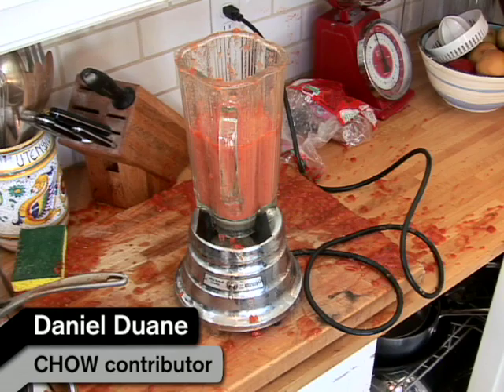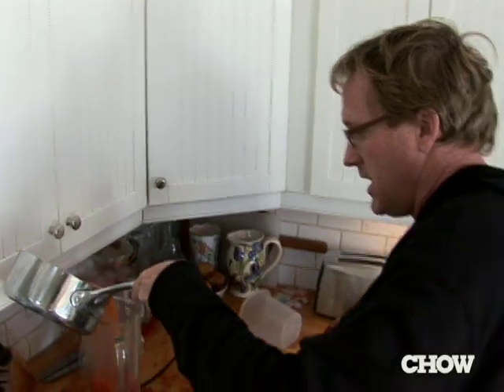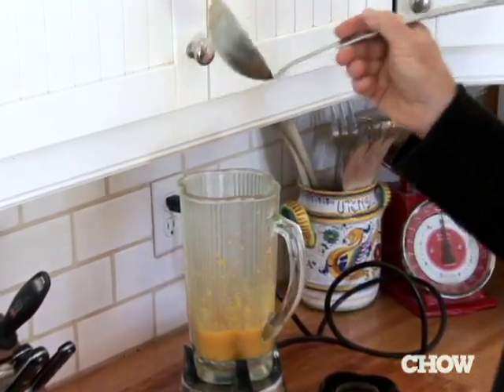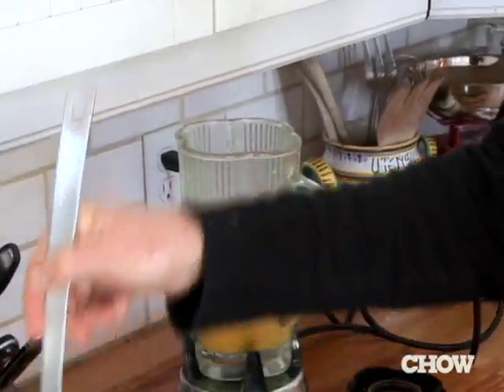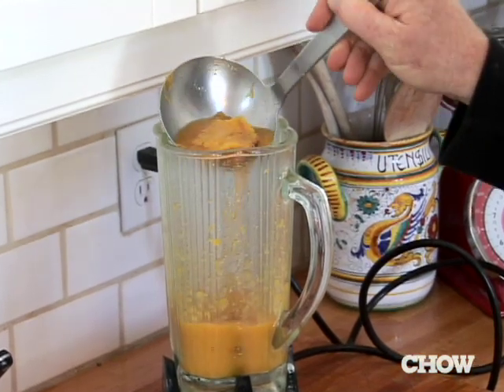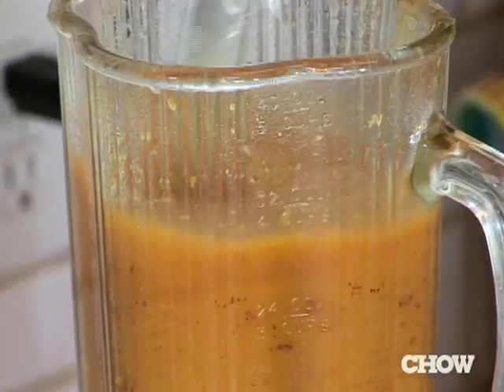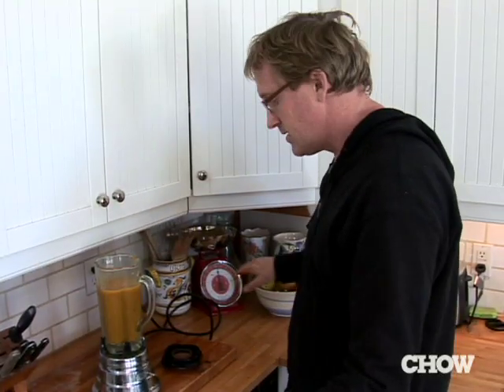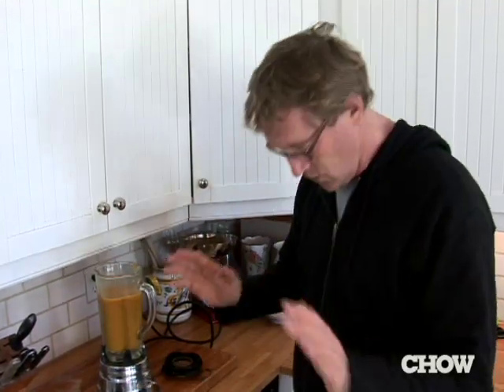How to Avoid Blender Explosions - CHOW Tip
CHOW contributor Daniel Duane offers his advice on avoiding a common kitchen disaster.

TRANSCRIPT
Very standard problem with pureed soups is that when you put hot liquids into a blender and turn on the blender they have a tendency to erupt.  Here's your solution.  Start the blender dry.  Take one ladle, let it get going.  Now that it's going, you can start adding.  I am filling it with boiling hot soup and I don't even have the lid on.  So there you have it, perfectly pureed soup.  No mess.  No third degree burns.  No destroyed clothing.  Voila.